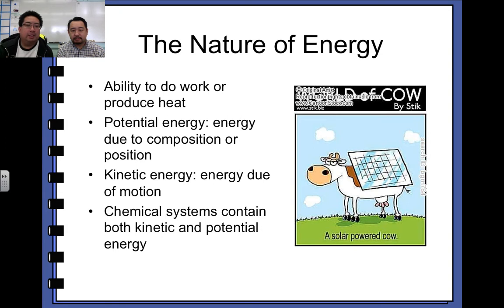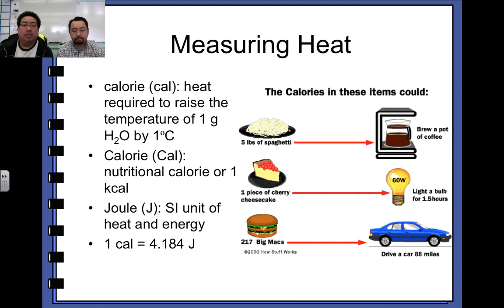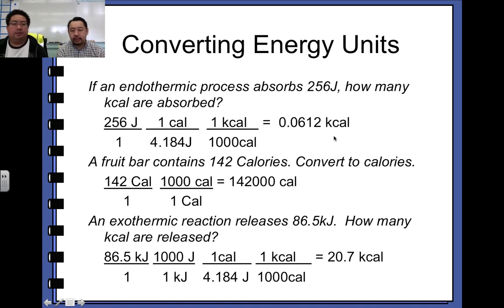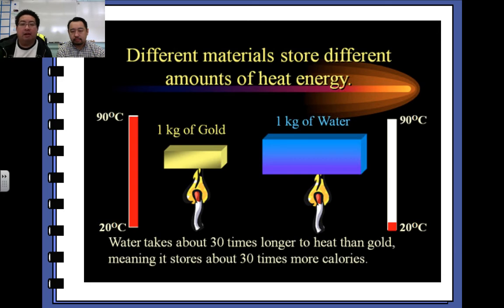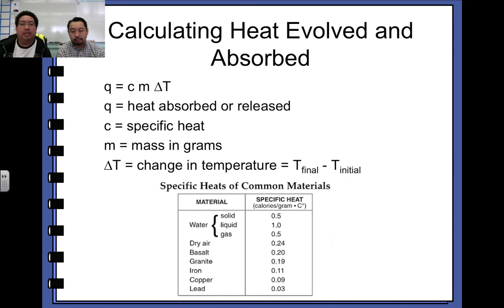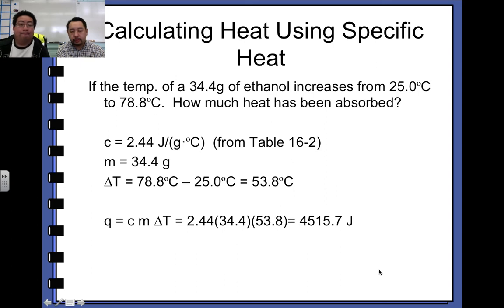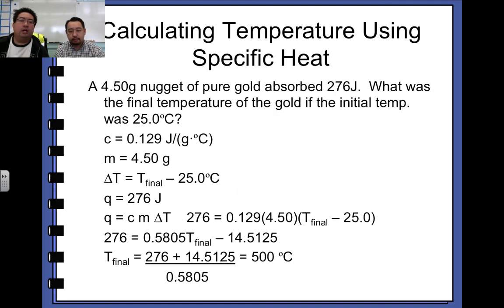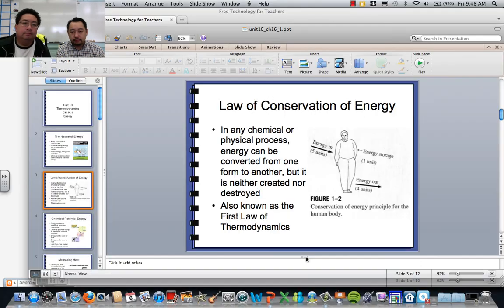Unit 10 CH 16.1: Energy.mp4